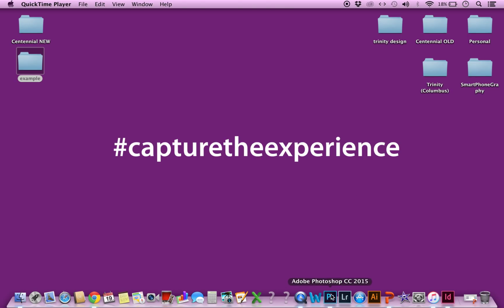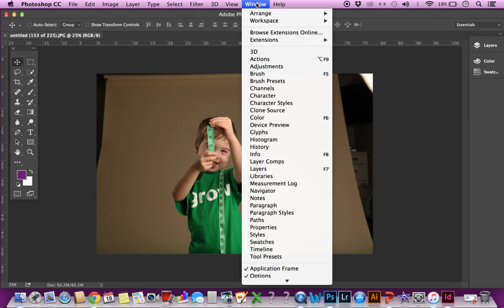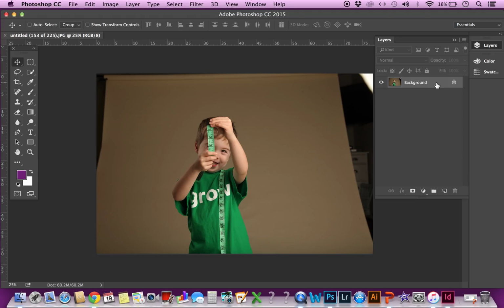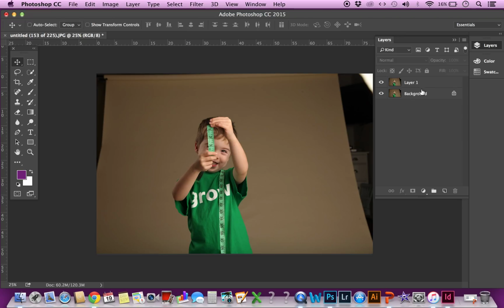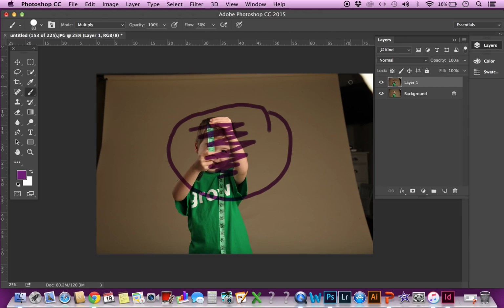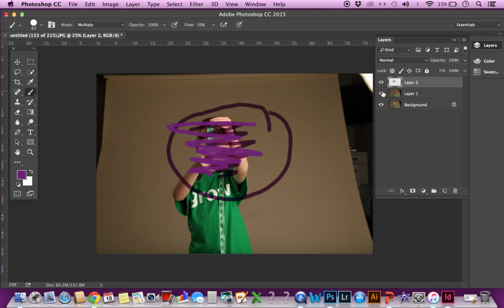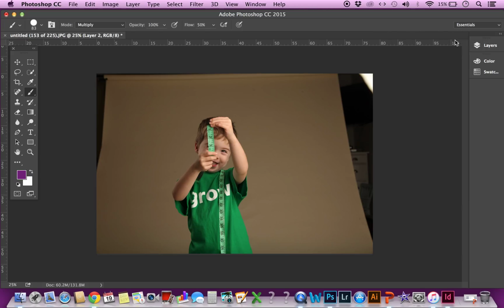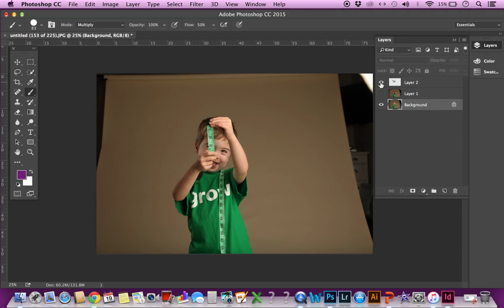Lesson 002 Trinity Design: Layers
An overview of the layer function within Photoshop CC 2016.